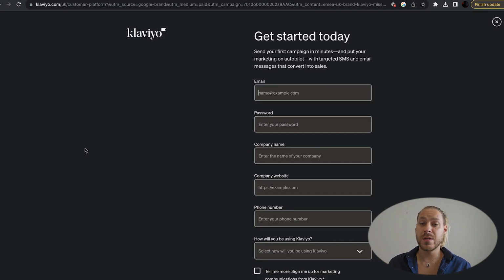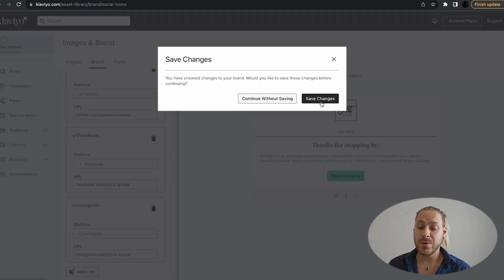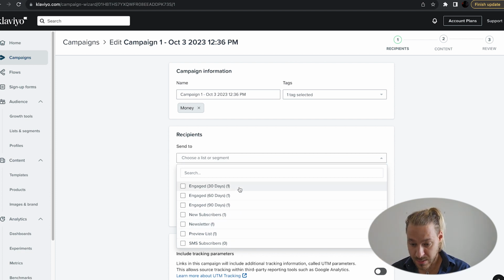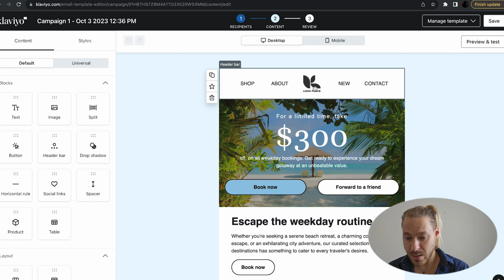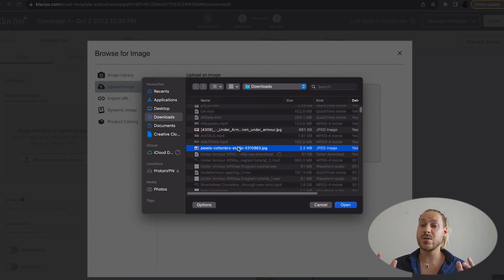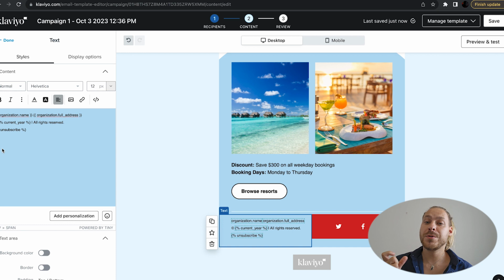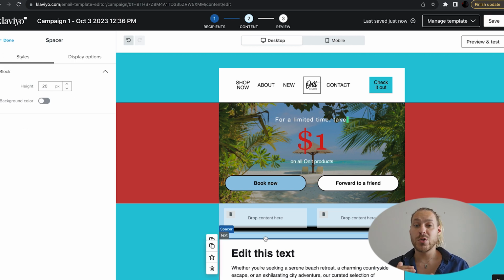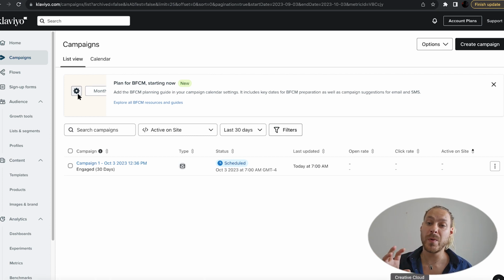How To Create STUNNING Email Campaigns In Klaviyo (2026) | Step By Step Tutorial